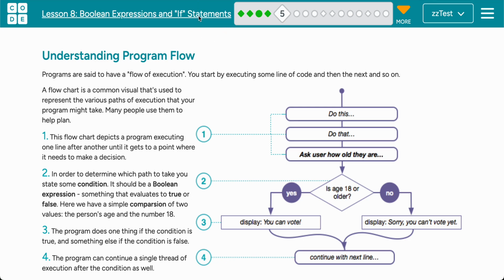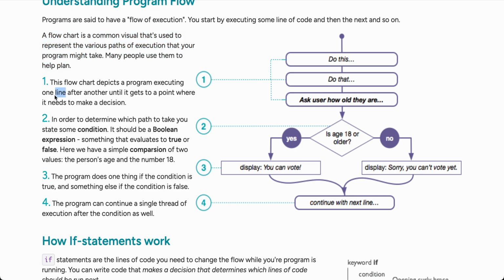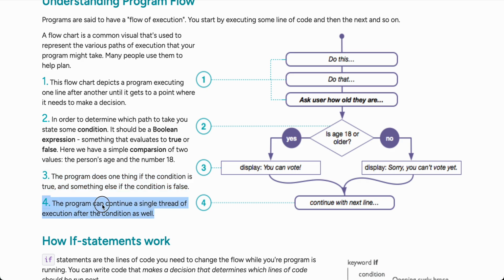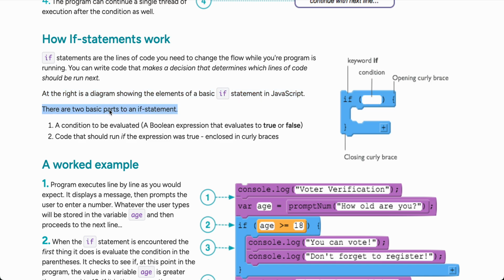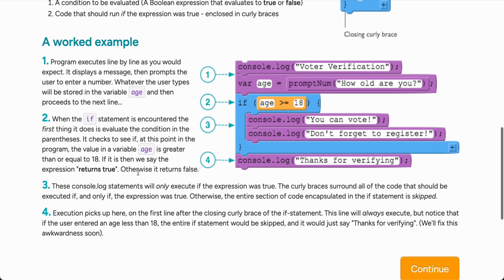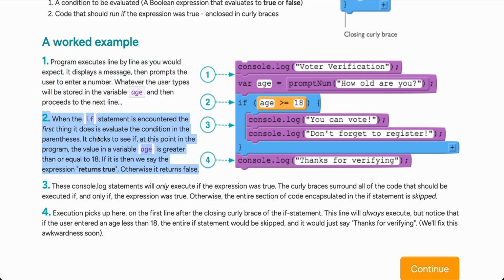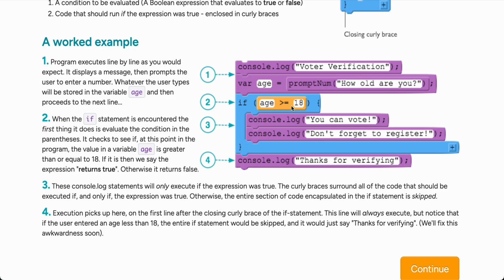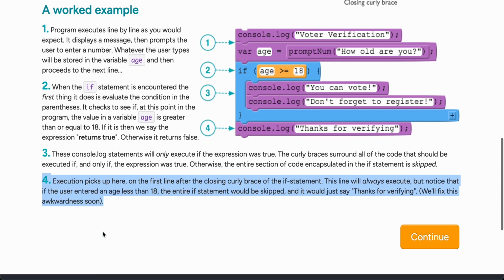Code.org Event-Driven Programming Lesson 8 #5